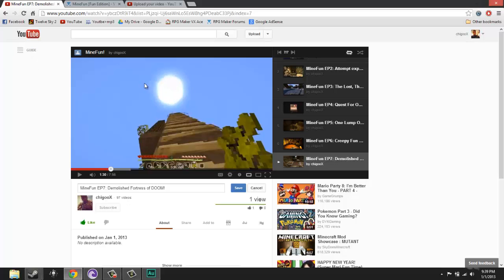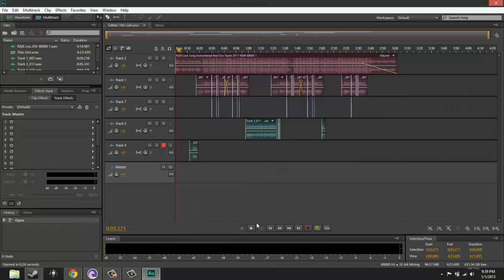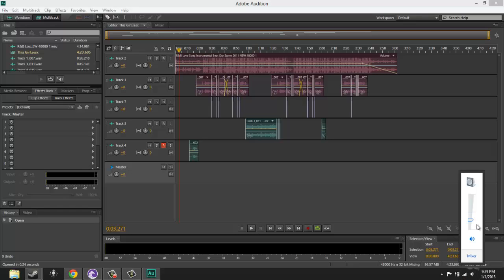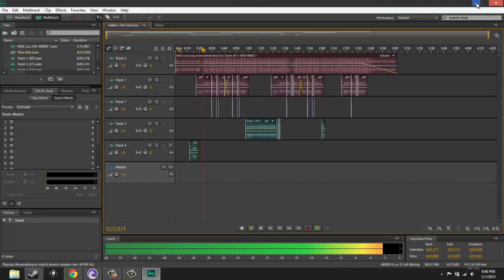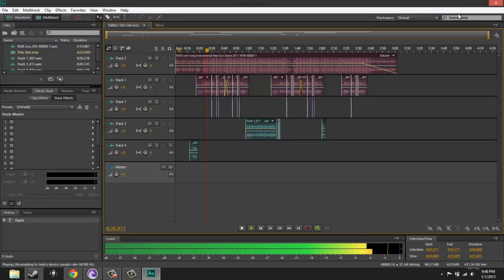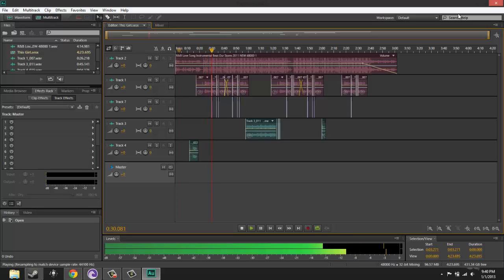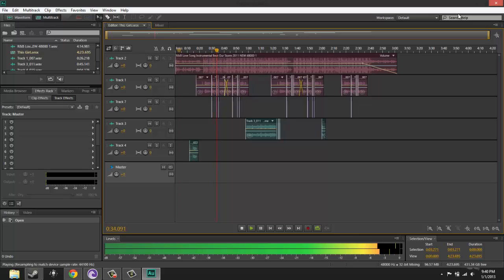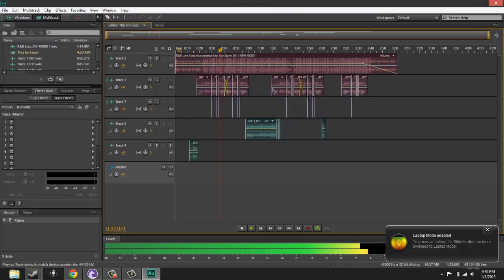Update 1-1-13 HN!